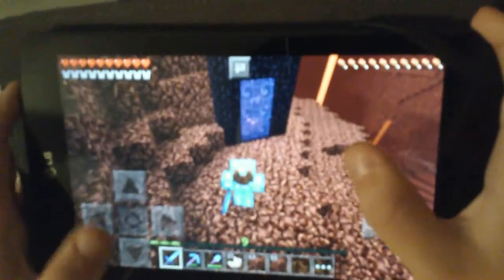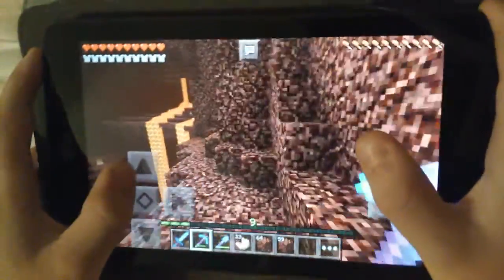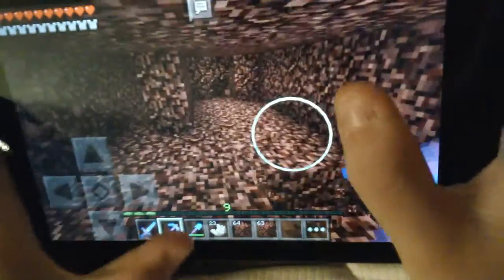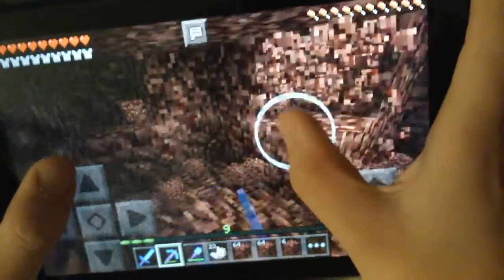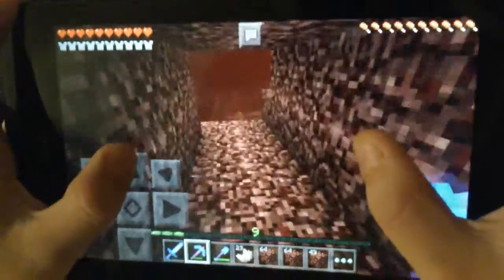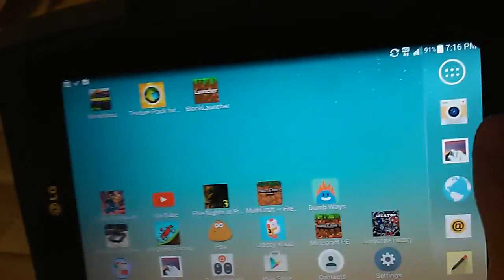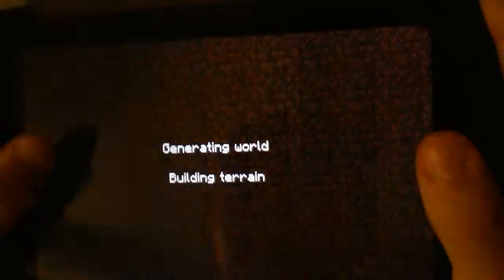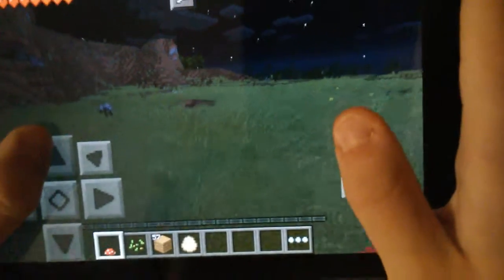A PE Minecraft Video!!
I finally got to recording some Minecraft PE. 10 likes this time guys!! See you guys in the next vid!!!